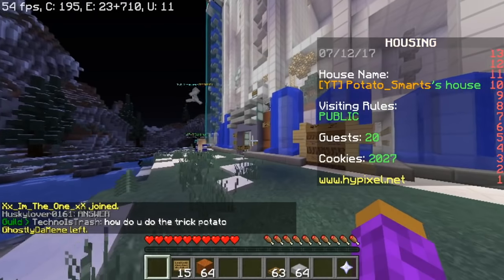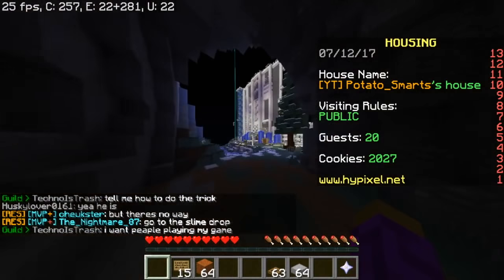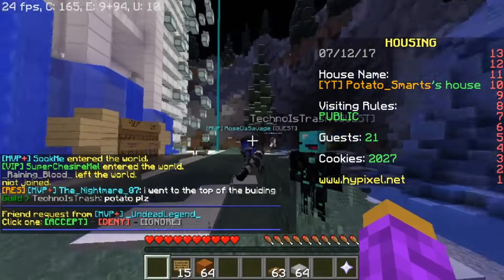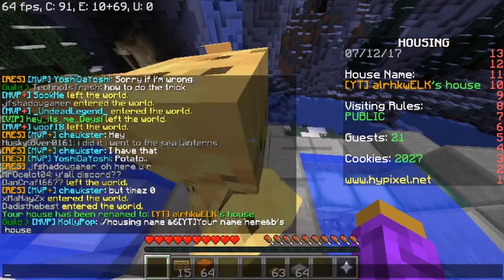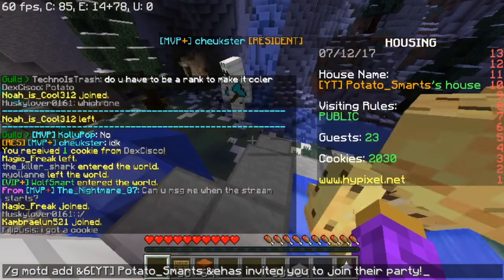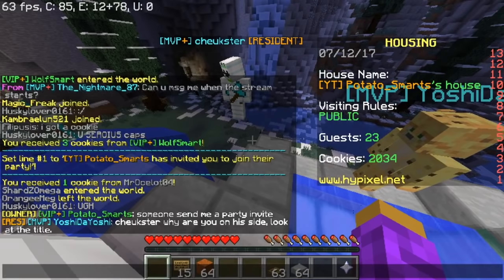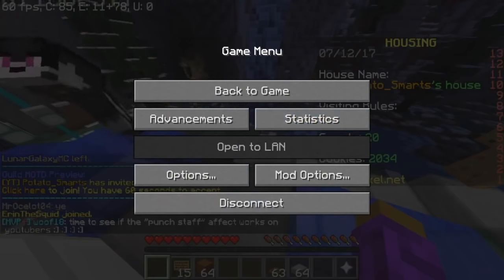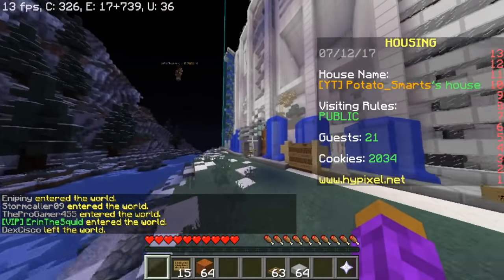Fake [YouTube] Rank w/ NO MODS! (DO NOT try this, read description!) - Hypixel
This video is old and quite a bit cringey, but it does provide some actual content: You can get a fake youtube rank yourself by following the tutorial or copying this into your chat:

/housing name &6[YT] URNAMEHERE&a's house

I don't recommend though because I was almost banned by staff.

Video Tags (SEO): hypixel fake yt rank,fake yt,fake youtuber hypixel,fake ranks hypixel,hypixel fake youtuber,minecraft hypixel block clutch,hypixel fake youtube,hypixel skywars,potato smarts,hypixel skywars tips and tricks,youtube rank on hypixel,youtube rank,how to get yt rank on hypixel without subs no mods,yt rank,minecraft pvp,hypixel yt rank,hypixel youtube rank,abusing youtube rank,minecraft server,minecraft pe,jacksucksatlife,minecraft servers,family friendly

But WAIT! There's another cool new video! "10 Things ALL SkyWars Players HATE! - Hypixel SkyWars"